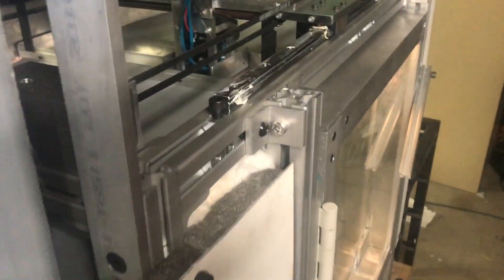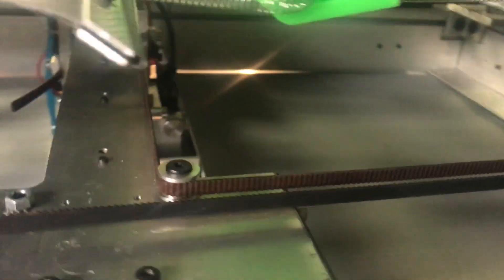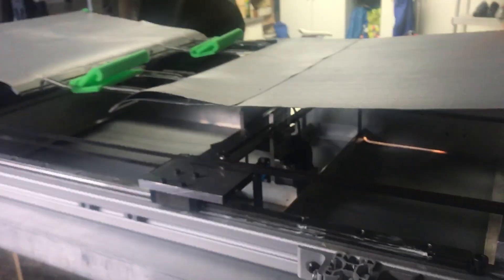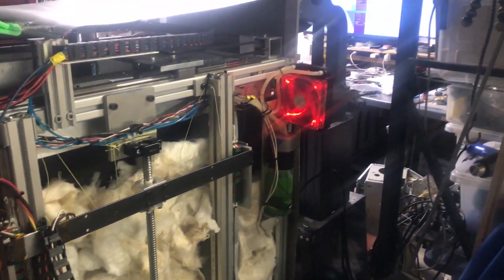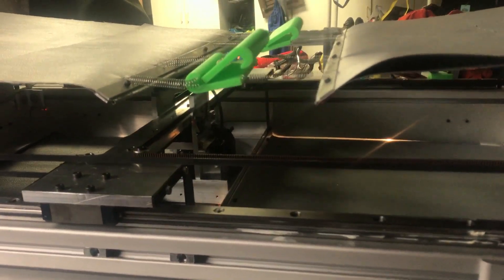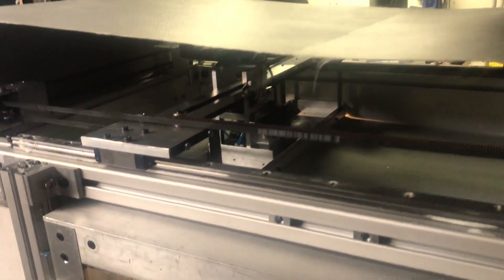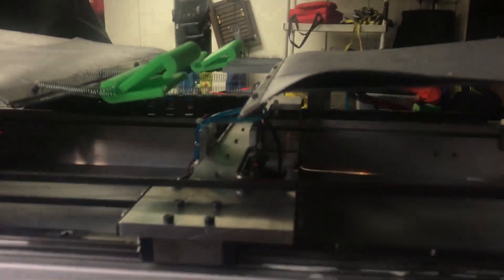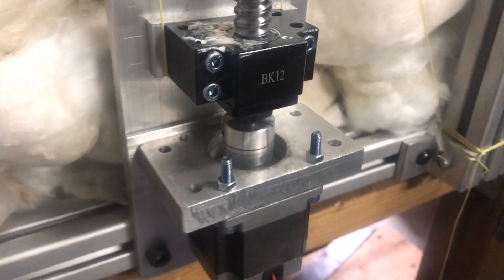Custom Big FDM 3D Printer video review